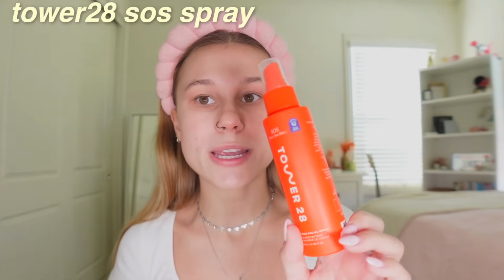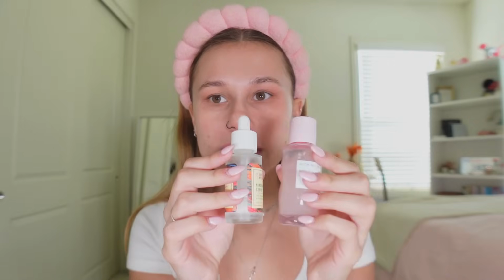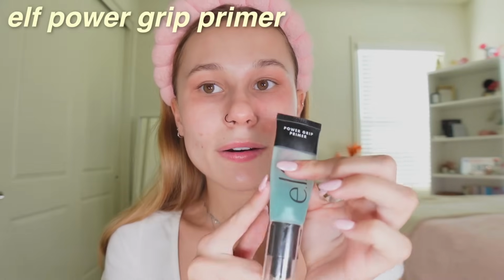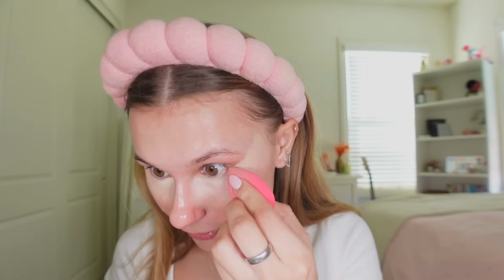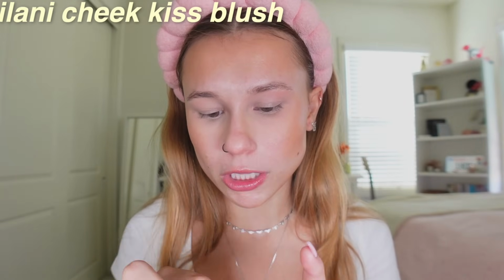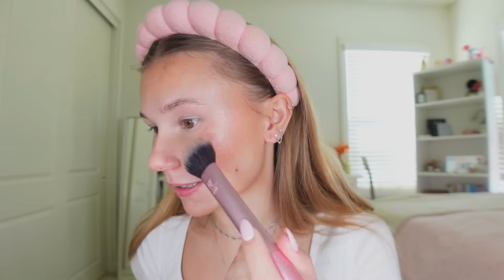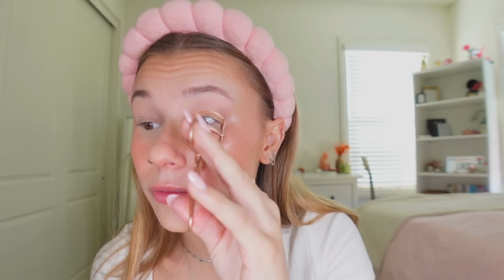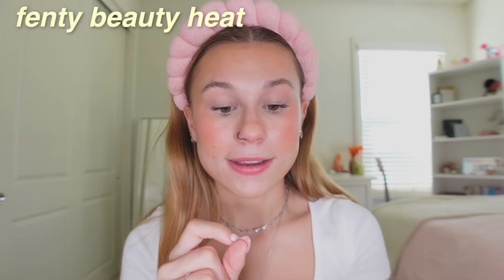FULL FACE OF MY FAVORITE PRODUCTS | beauty must haves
GETTING READY WITH MY FAVORITE PRODUCTS!! In today’s video, I did a full skincare and makeup routine using all of my favorite products!! Ive gotten so many requests to do this video, so hopefully by the end, you guys will have some new product recommendations.
     I showed you guys all of my favorite skincare and makeup products. And these are the products I use to do my routine almost every day. with filming all these self care shopping videos I have definitely found some of the best products.
     Thank you guys so much for watching this video, if you guys enjoyed, please make sure to give this video a big thumbs up and of course subscribe to my channel. I love you guys so much and I will see you all in my next video… bye!!

ABOUT ME:
AGE: 20
LOCATION: SOCAL
HEIGHT: 5’2
My name is Madonna, I live in Southern California and I love making videos for you guys! I was born and raised in England, and moved out here when I was 10 years old. So I’ve been living here for 10 years now. a few of my favorite things to do is singing, playing the uke, guitar, drawing, acting, and of course creating content for you guys!